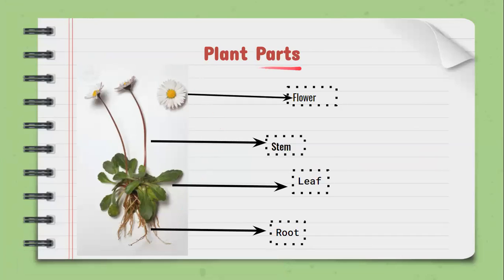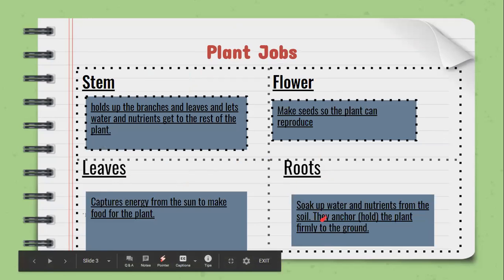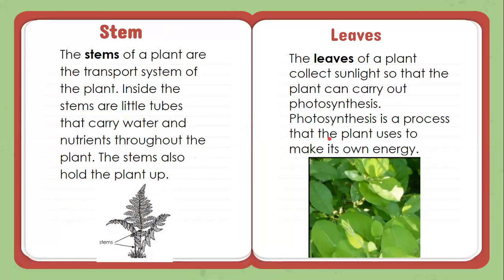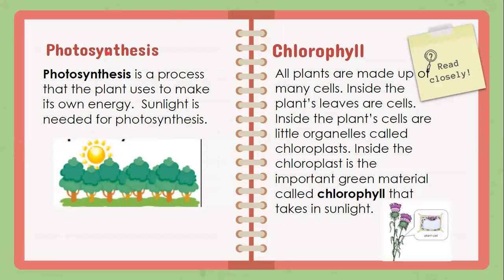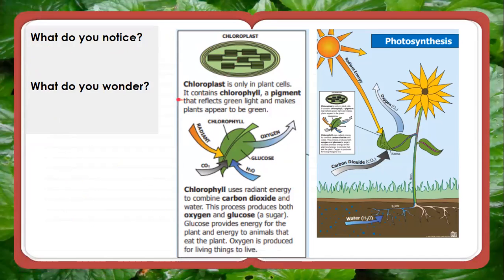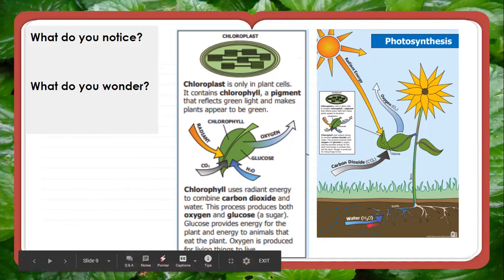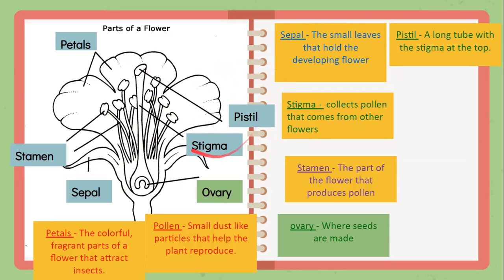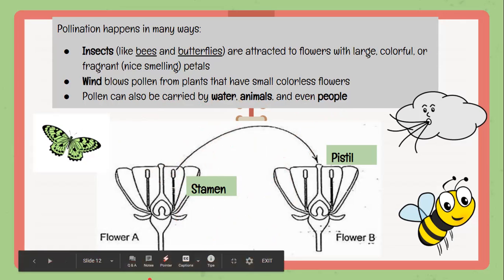Plants by the A&A&A TEAM. Names: Anan, Ananya and Archit. Credit from our teachers